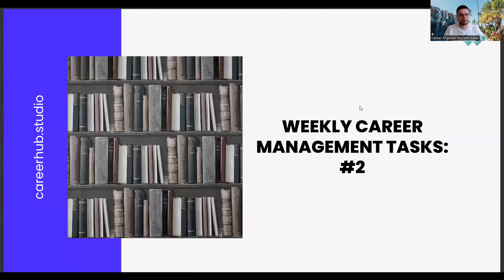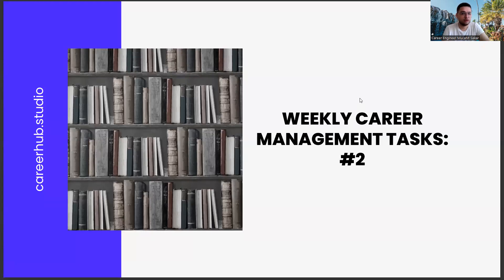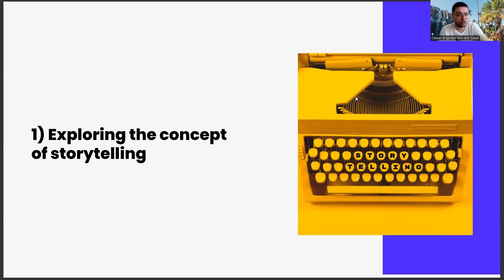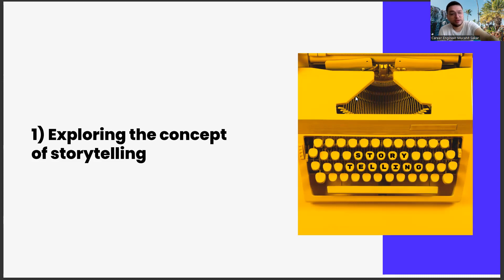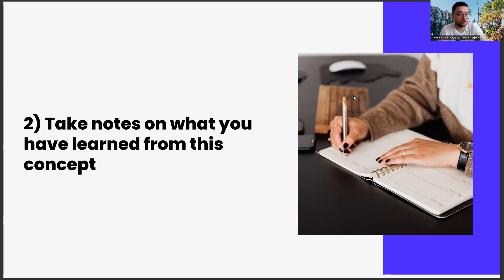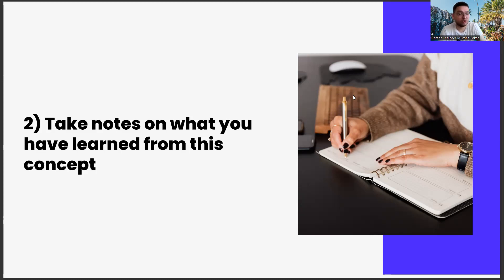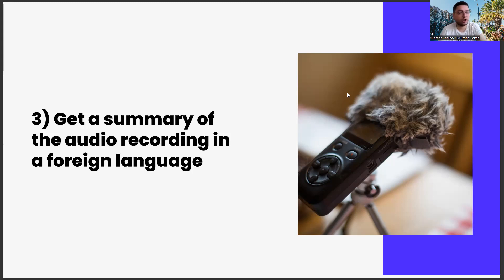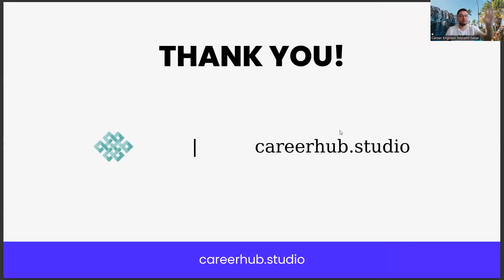Weekly Career Management Tasks #2 - Department of Anesthesia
owl anesthesia,
pre anesthesia checkup,
endoscopy procedure,
endoscopy,
stages of anesthesia,
anesthesia technician course,
spinal anesthesia anatomy,
dr glaucomflecken anesthesia,
steve o,
steve o anesthesia,
anesthesia procedure,
anesthesia course,
anesthesia general,
teeth anesthesia,
anesthesia surgery,
surgery,
local anesthesia,
anesthesia funny,
anesthesia procedure,
under anesthesia,
endoscopy,
after anesthesia,
spinal anesthesia,
endoscopy procedure,
girl anesthesia,
anesthesia machine,
metallica,
anesthesia metallica,
anesthesia mask,
anesthesia course,
dental anesthesia,
anesthesia injection,
people on anesthesia,
type o negative,
type o negative anesthesia,
high on anesthesia,
anesthesia in hindi,
do redheads need more anesthesia,
why do redheads need more anesthesia,
glycopyrrolate,
how do you spell anesthesia,
cauda equina syndrome,
gaswork anesthesia,
presbyterian anesthesia associates,
seven hills anesthesia,
world anesthesia day,
cholecystectomy,
health care privacy part 2,
how long does anesthesia stay in your system,
operation theatre and anesthesia technology,
when was anesthesia invented,
redheads and anesthesia,
composition of local anesthesia,
general anesthesia,
local anesthesia,
surgery anesthesia,
what is anesthesia,
under anesthesia,
spinal anesthesia,
anesthesia meaning,
dental anesthesia,
anesthesia side effects,
epidural,
epidural anesthesia,
anaesthesia,
anesthesia drugs,
anesthesia salary,
anesthesia nurse,
sedation,
anesthesia machine,
sedation anesthesia,
effects of anesthesia,
anesthetic,
regional anesthesia,
anesthesia injection,
anesthesia types,
wisdom teeth anesthesia,
post anesthesia,
Anesthesia,
Anesthesiologist,
Anesthetic,
Sedation,
Pain management,
General anesthesia,
Regional anesthesia,
Local anesthesia,
Epidural anesthesia,
Spinal anesthesia,
Anesthesia care team,
Intraoperative care,
Postoperative care,
Anesthesia drugs,
Anesthesia equipment,
Anesthesia monitoring,
Anesthesia technology,
Anesthesia safety,
Anesthesia complications,
Anesthesia awareness,
Anesthesia emergencies,
Anesthesia practice management,
Anesthesia education,
Anesthesia residency,
Anesthesia fellowship,
Anesthesia research,
Anesthesia conference,
Anesthesia meeting,
Anesthesia society,
Anesthesia association,
Anesthesia certification,
Anesthesia continuing education,
Anesthesia workforce,
Anesthesia workforce shortage,
Anesthesia workforce diversity,
Anesthesia workforce challenges,
Anesthesia career,
Anesthesia job,
Anesthesia salary,
Anesthesia work-life balance,
Anesthesia job satisfaction,
Anesthesia workplace culture,
Anesthesia work environment,
Anesthesia team,
Anesthesia teamwork,
Anesthesia collaboration,
Anesthesia communication,
Anesthesia leadership,
Anesthesia management,
Anesthesia quality improvement,
Anesthesia process improvement,
Anesthesia patient care,
Anesthesia patient experience,
Anesthesia patient satisfaction,
Anesthesia patient safety,
Anesthesia patient outcomes,
Anesthesia research studies,
Anesthesia clinical trials,
Anesthesia pharmacology,
Anesthesia physiology,
Anesthesia anatomy,
Anesthesia pathophysiology,
Anesthesia neuroscience,
Anesthesia psychology,
Anesthesia sociology,
Anesthesia ethics,
Anesthesia history,
Anesthesia innovation,
Anesthesia technology advancements,
Anesthesia artificial intelligence,
Anesthesia machine learning,
Anesthesia big data,
Anesthesia analytics,
Anesthesia data management,
Anesthesia electronic health records,
Anesthesia telemedicine,
Anesthesia virtual care,
Anesthesia digital health,
Anesthesia mobile health,
Anesthesia wearables,
Anesthesia internet of things,
Anesthesia cybersecurity,
Anesthesia information technology,
Anesthesia health information exchange,
Anesthesia interoperability,
Anesthesia patient engagement,
Anesthesia population health,
Anesthesia public health,
Anesthesia global health,
Anesthesia disaster preparedness,
Anesthesia emergency management,
Anesthesia disaster response,
Anesthesia crisis management,
Anesthesia pandemic response,
Anesthesia vaccine distribution,
Anesthesia public health policy,
Anesthesia healthcare policy,
Anesthesia healthcare reform,
Anesthesia healthcare disparities,
Anesthesia social determinants of health,
Career development,
Career planning,
Job search,
Career advice,
Career coaching,
Career advancement,
Career growth,
Career success,
Career goals,
Career satisfaction,
Professional development,
Personal branding,
Resume writing,
Cover letter writing,
Networking,
Interview skills,
Job interview tips,
Job applications,
Job interviews,
Job offers,
Job negotiations,
Salary negotiations,
Career change,
Career transition,
Career pivot,
Job satisfaction,
Workplace culture,
Company culture,
Work-life balance,
Burnout prevention,
Leadership development,
Artificial Intelligence,
AI,
Machine Learning,
Deep Learning,
Neural Networks,
Robotics,
Automation,
Data Science,
Natural Language Processing,
Computer Vision,
Chatbots,
Voice Assistants,
Big Data